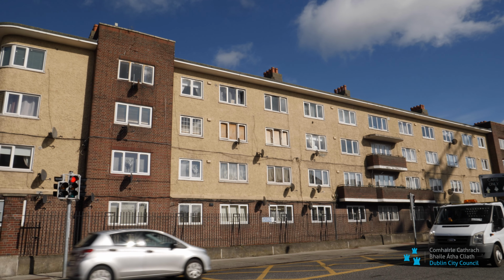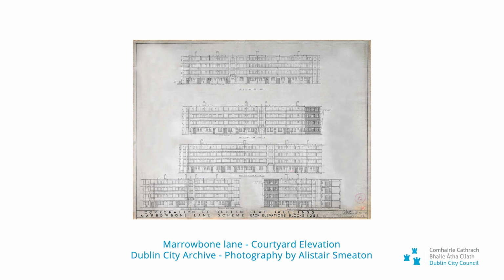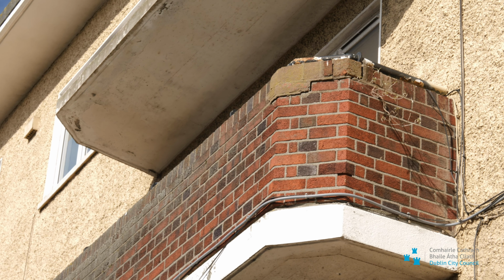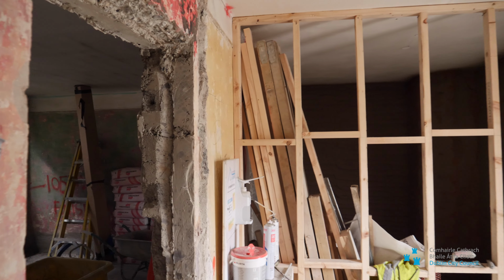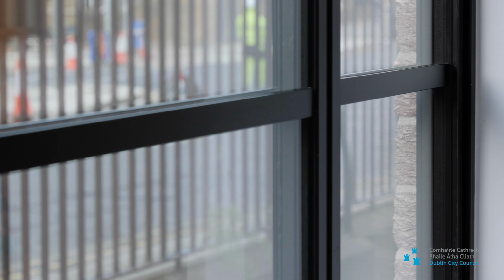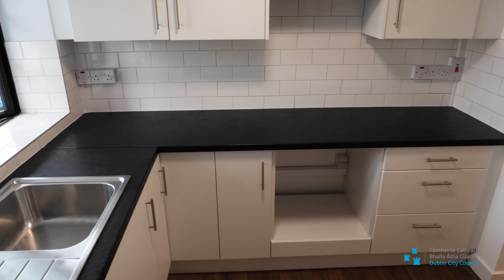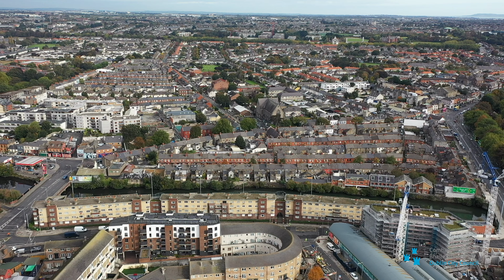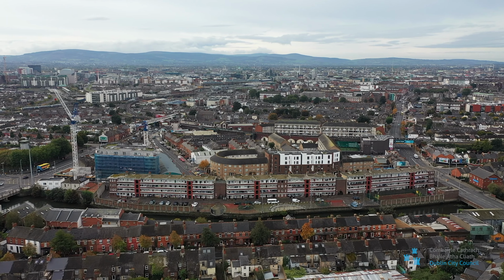Ballybough House - Pilot Housing Project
BALLYBOUGH HOUSE - Dublin City Council, Housing Department is currently undertaking a pilot project involving the re-development of some units within the Ballybough House flat complex.  Ballybough House is of architectural significance.  Between 1932 & 1939 over 1000 flats were built in Dublin city. They are of great importance to the social & building history of Dublin.